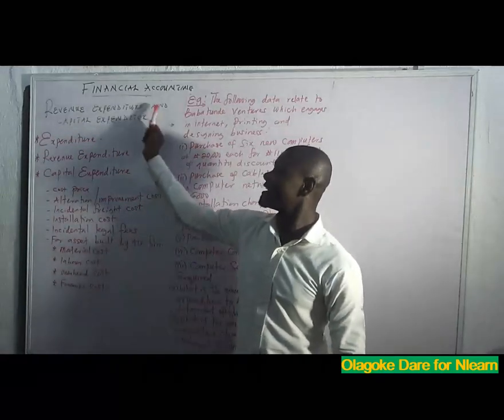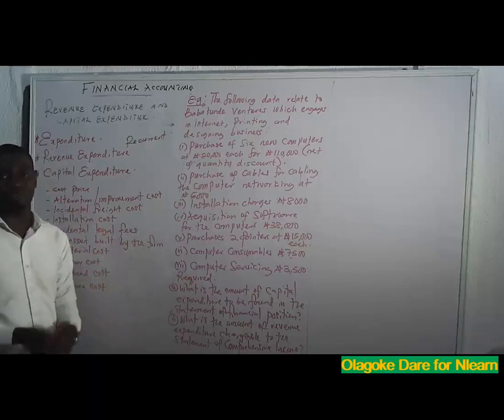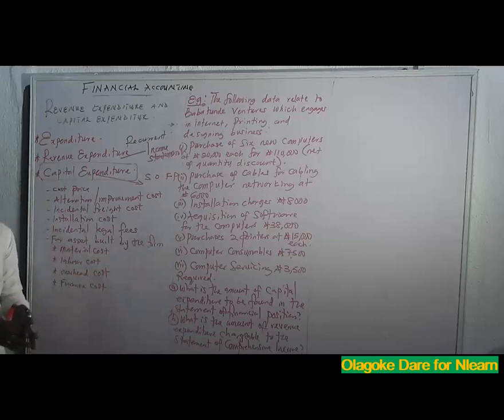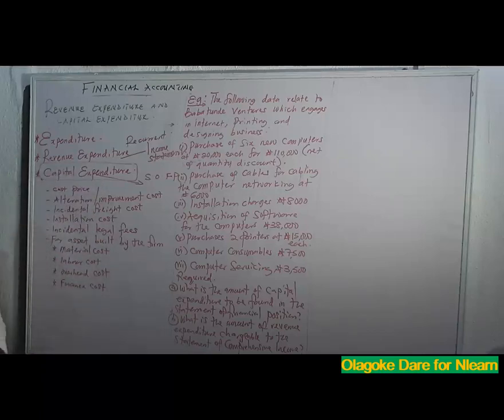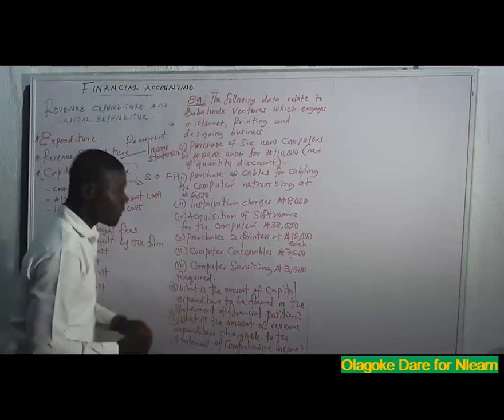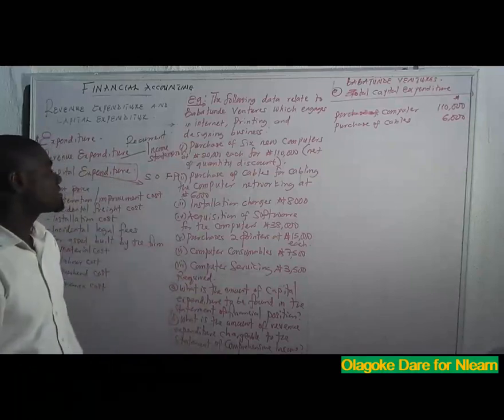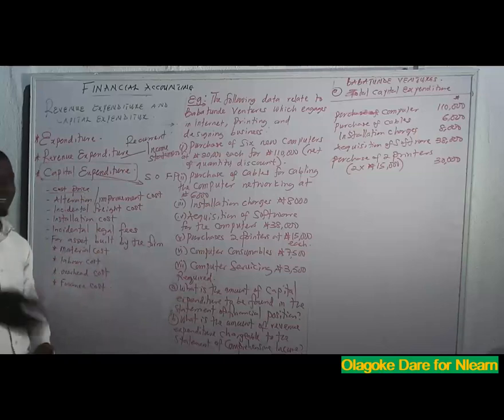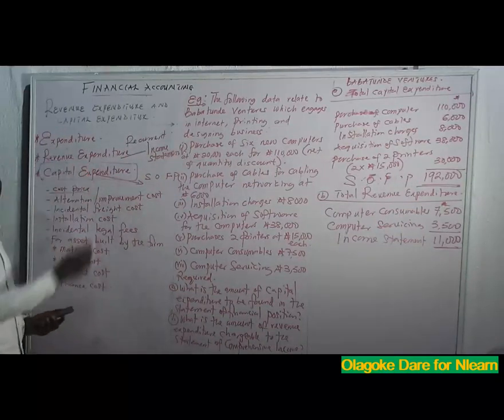Revenue Expenditure and Capital Expenditure